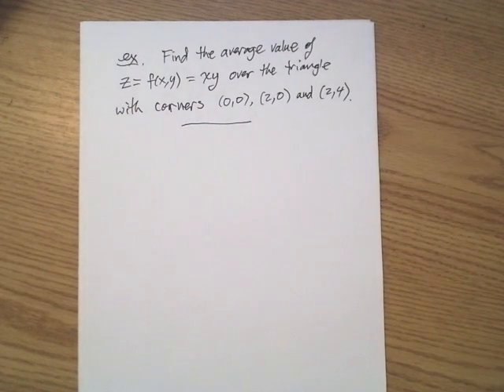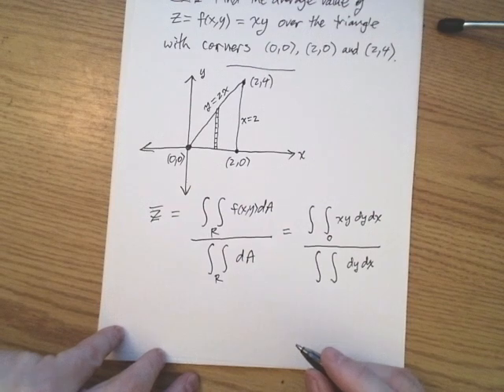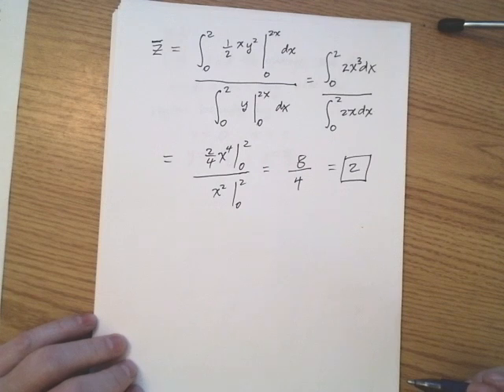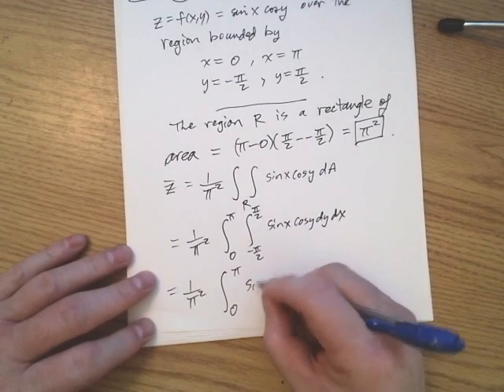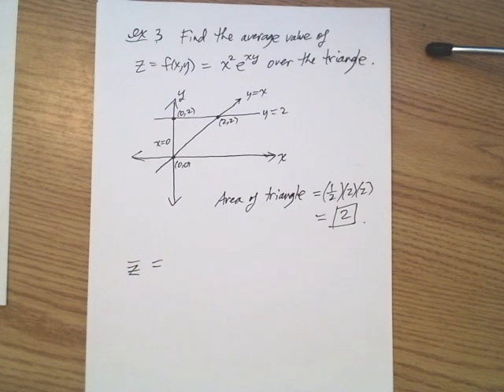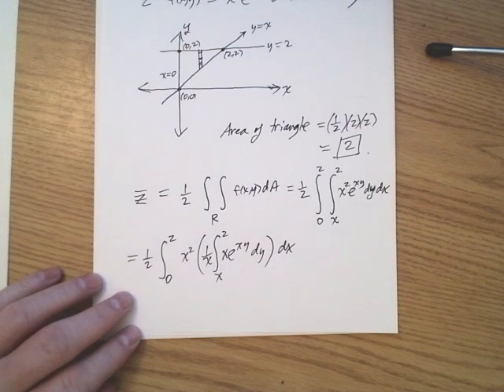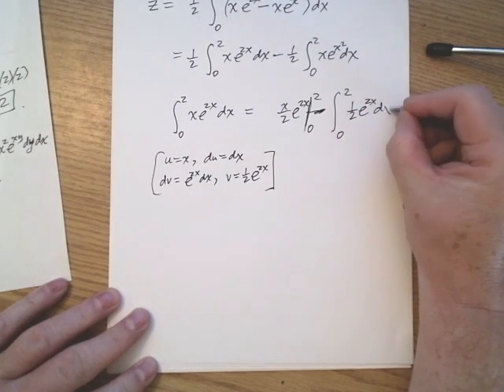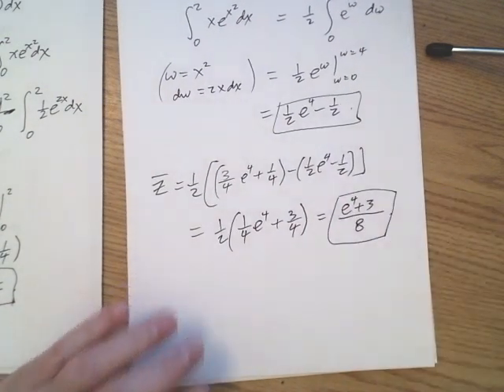Working Some Average Value Problems